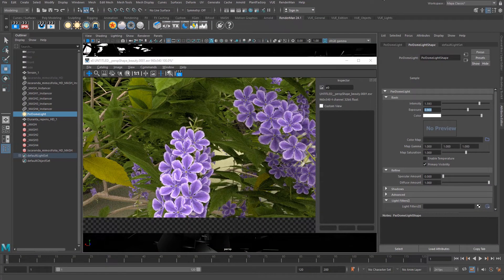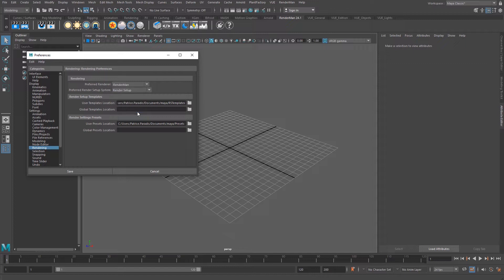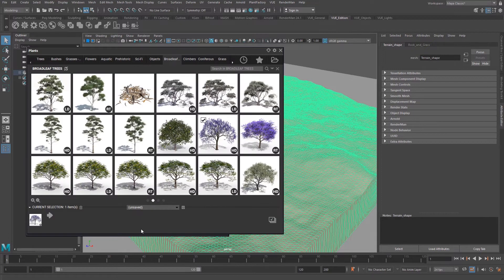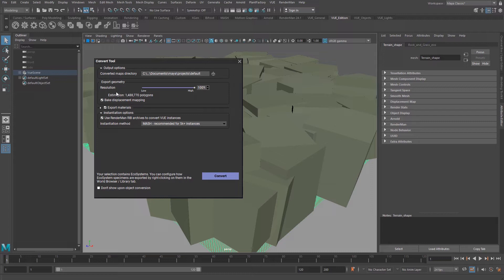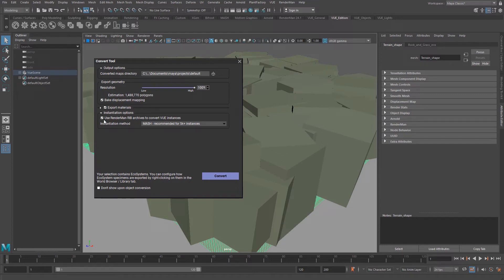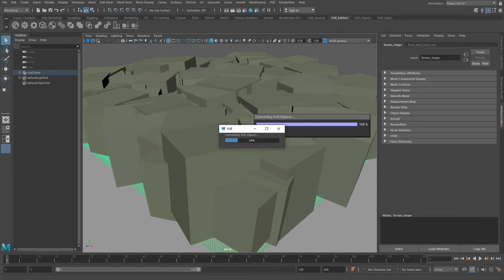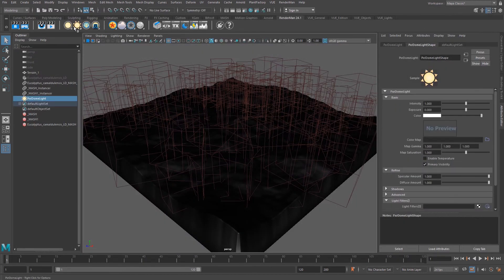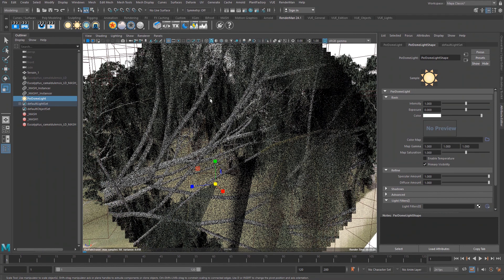Converting VUE scenes to Renderman in Maya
Learn how you can convert assets from a VUE scene to objects with Renderman materials in Maya. The conversion tool makes it easy to setup your scene in VUE and then render it with Renderman inside of Maya.

The conversion will work with Renderman 24 in Maya 2020 and Maya 2022.